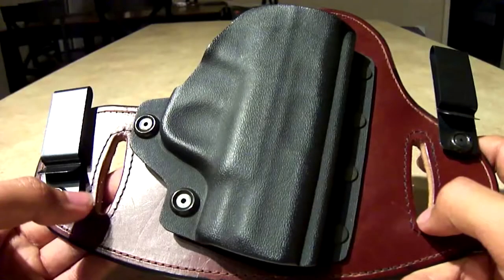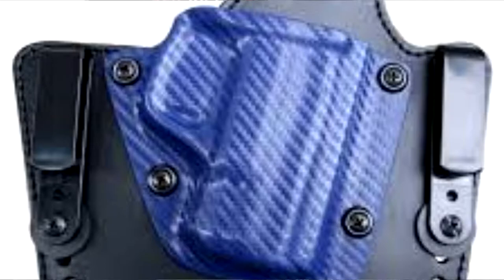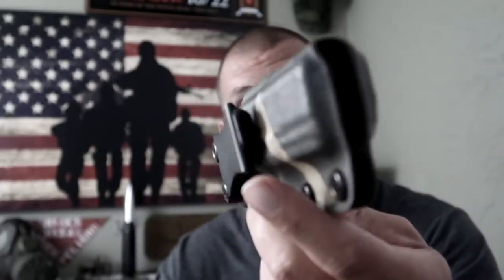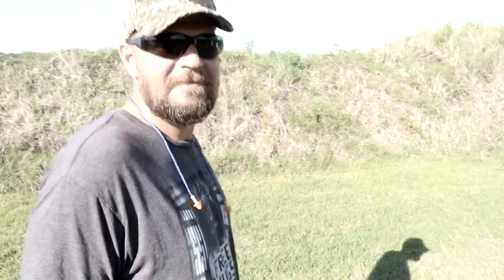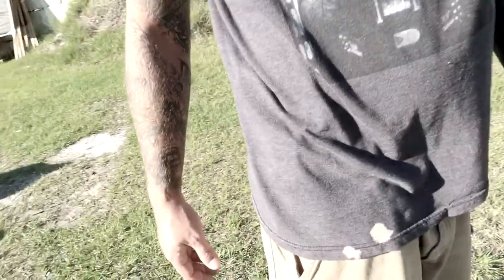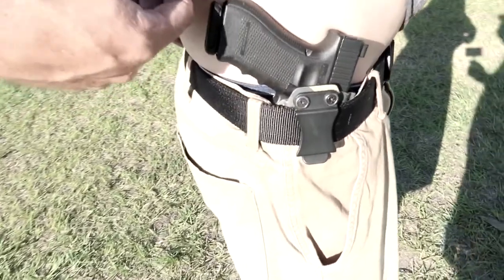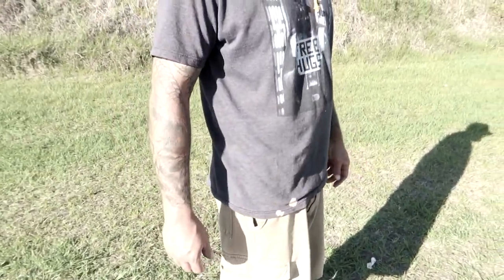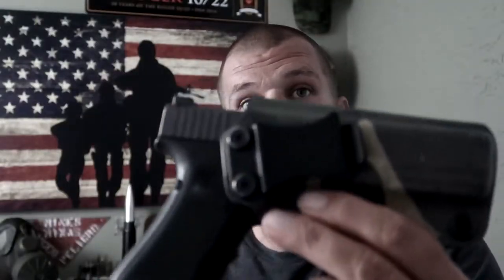Top 3 BEGINNER Concealed Carry Mistakes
In todays video I discuss 3 of the most common mistakes I see in the conceal carry world. What say you? Have you made any of these, or have you made any other mistakes you care to share??

My camera

Have gear you would like cacticalmain to review, or fan mail send it on to,

Dustin V.